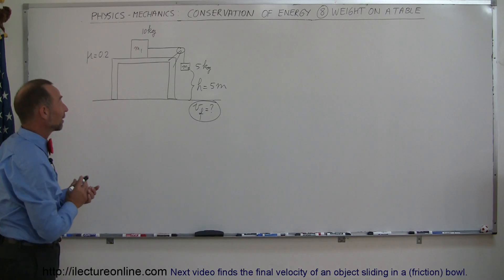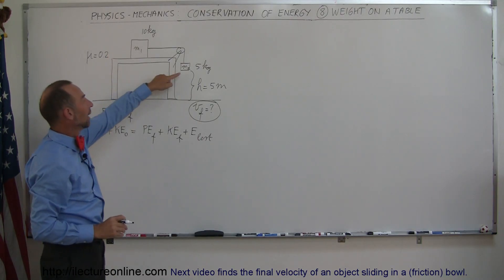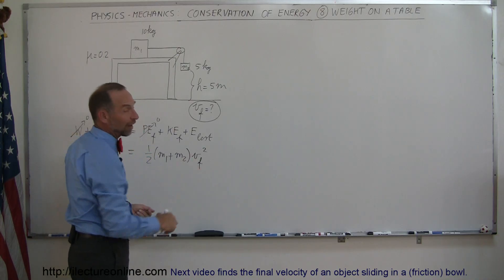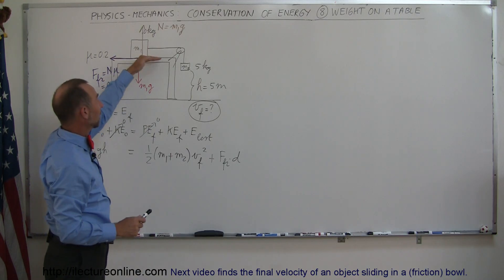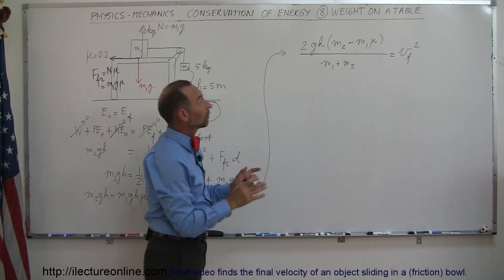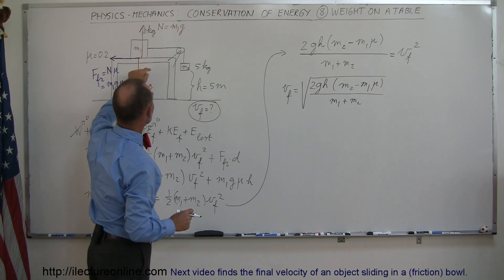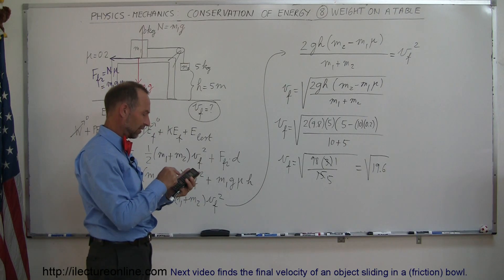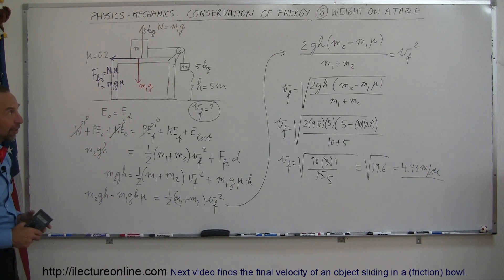Physics 9 Conservation of Energy (8 of 11) Weights On A Table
In this video I will show how to calculate the final velocity of two objects (one on a table top) around a pulley.